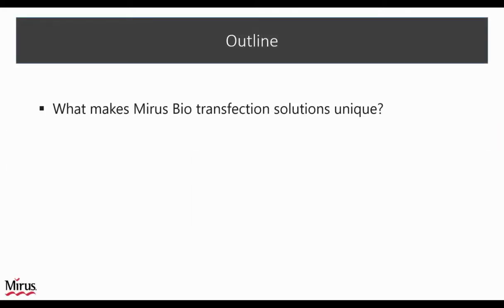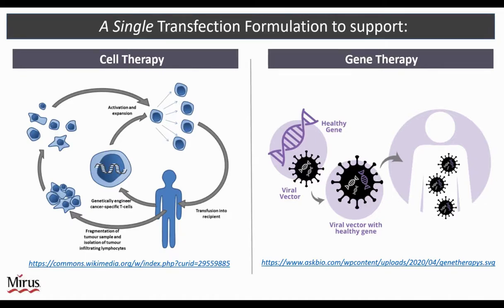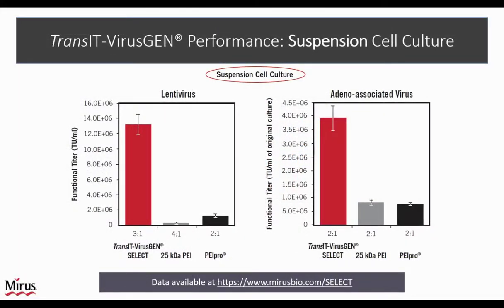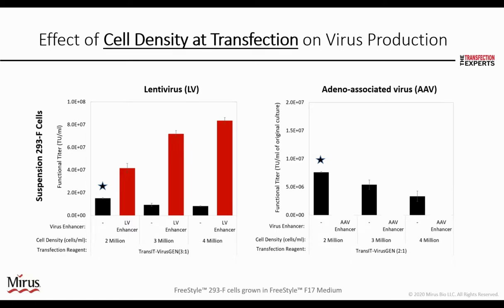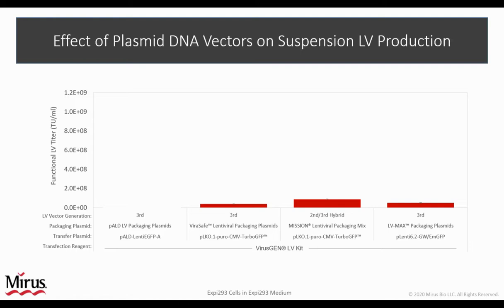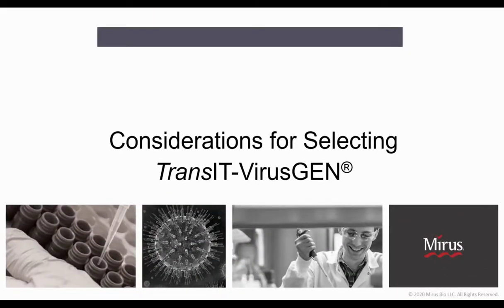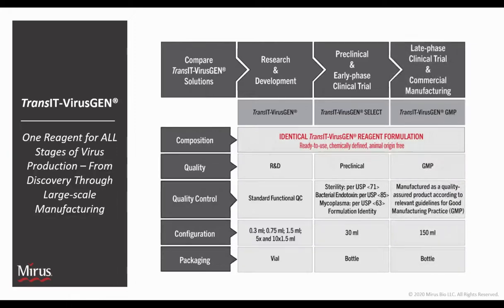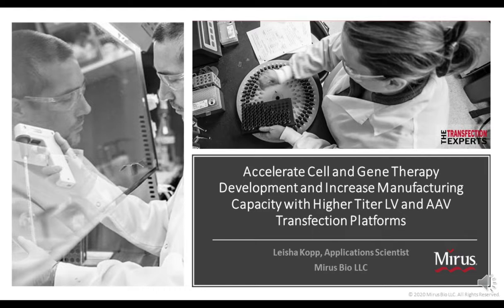Accelerate Cell and Gene Therapy Development and Increase Manufacturing Capacity....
"Accelerate Cell and Gene Therapy Development and Increase Manufacturing Capacity with Higher Titer LV and AAV Transfection Platforms." Presented by Leisha Kopp, Applications Scientist, Mirus Bio.